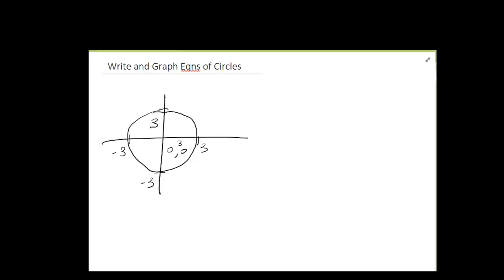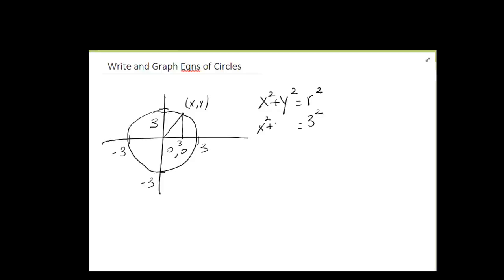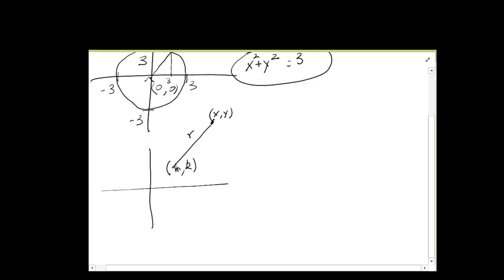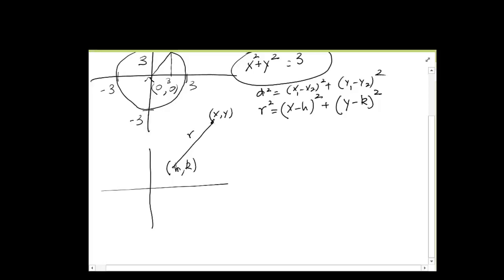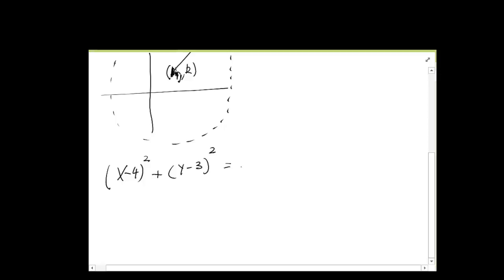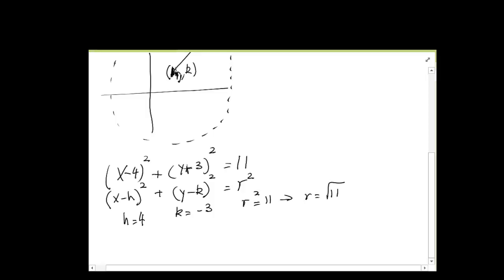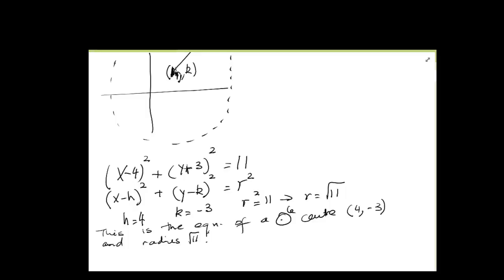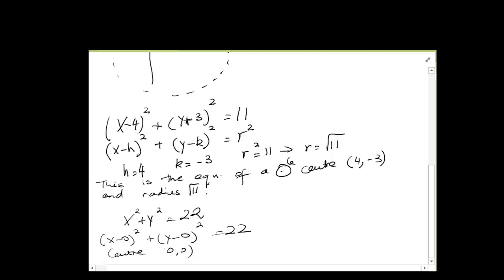CIRCLES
Wrting Equations of Circles